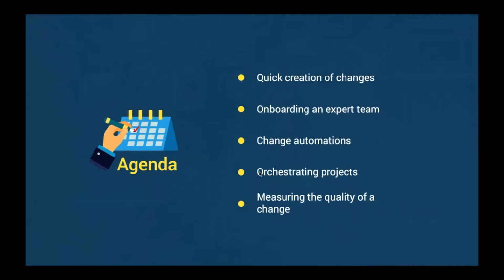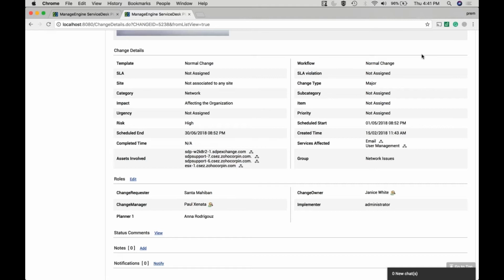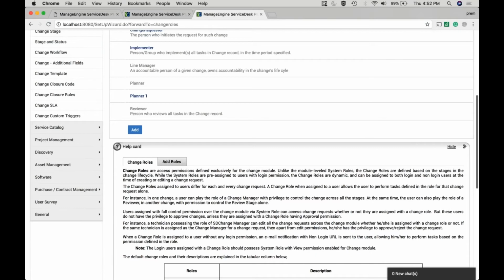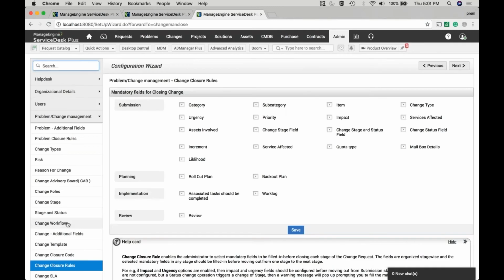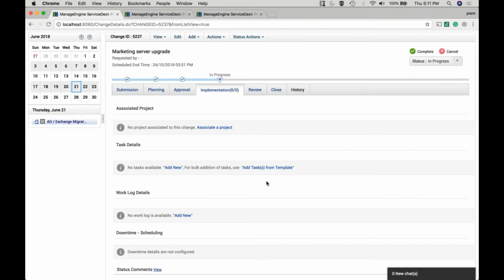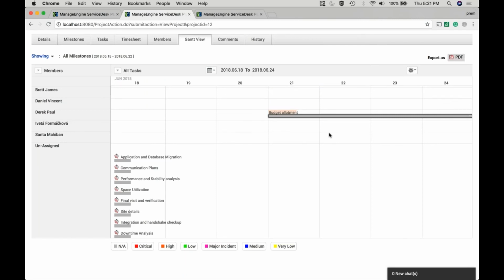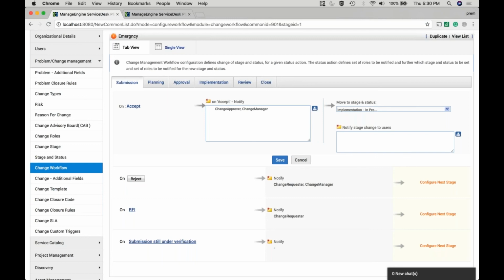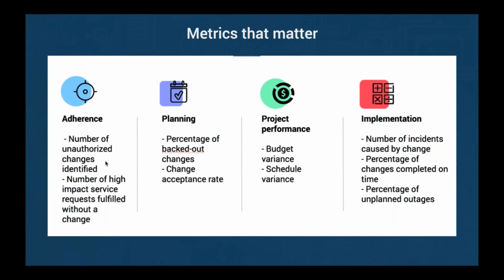ServiceDesk Plus Masterclass: Change management: Agile IT changes (ARCHIVED)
Join this webinar series to learn about how to make the most of ServiceDesk Plus and ITSM best practices to improve your service desk productivity.

In this session, you will learn how to to ensure service reliability, streamline change processes, reduce change failure rates, and plan and implement large-scale changes. Some of the topics we discussed were:
1. Quick creation of changes
2. Onboarding an expert team
3. Change automations
4. Orchestrating projects
5. Measuring quality of changes